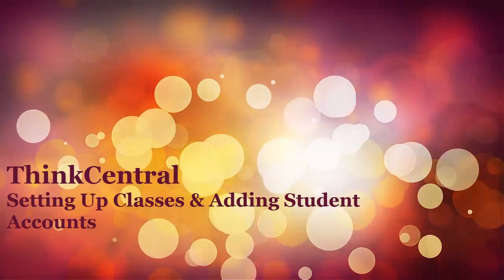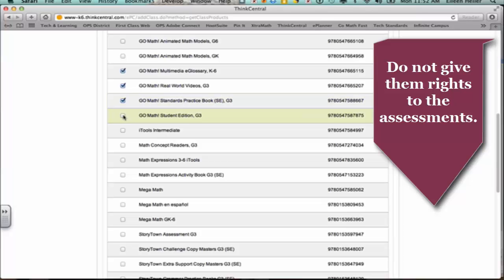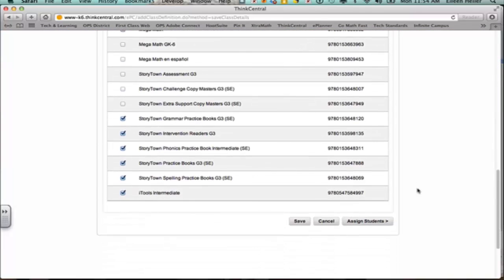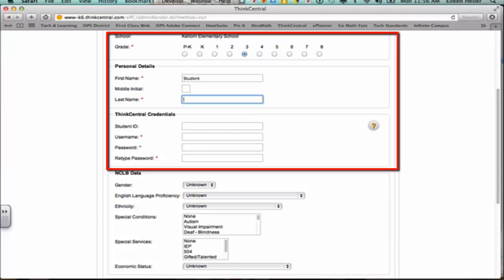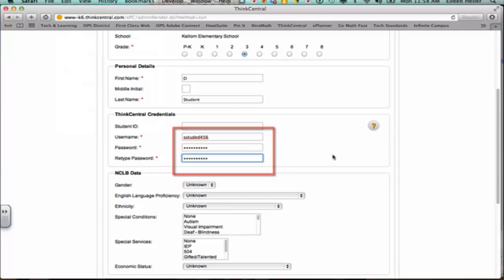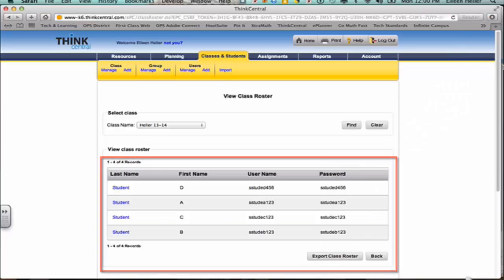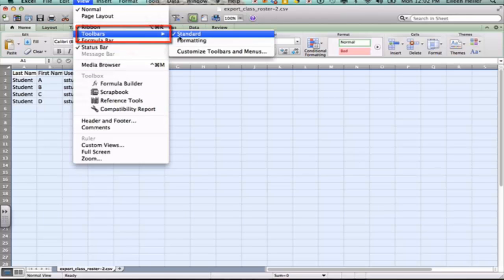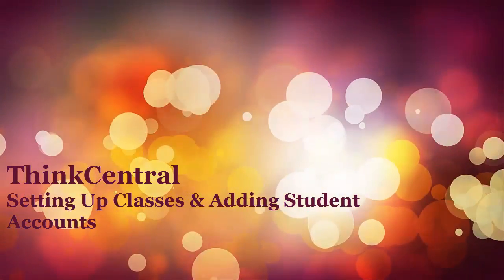ThinkCentral Setting Up Classes and Adding Student Accounts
Learn how to set up your classes and add student accounts so you can start assigning activities and assessments in ThinkCentral.